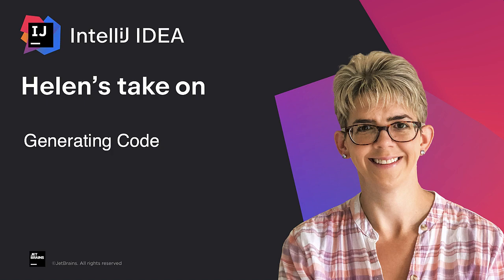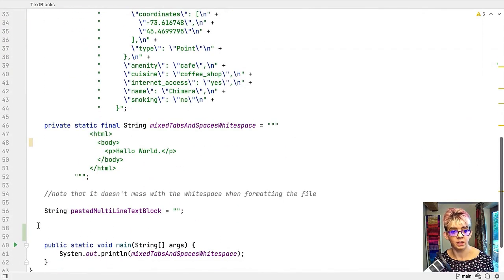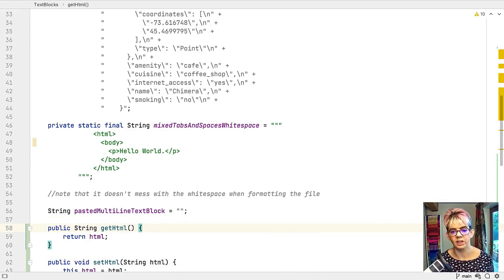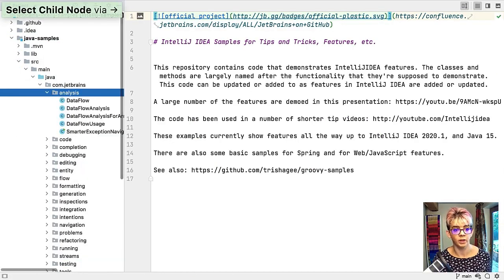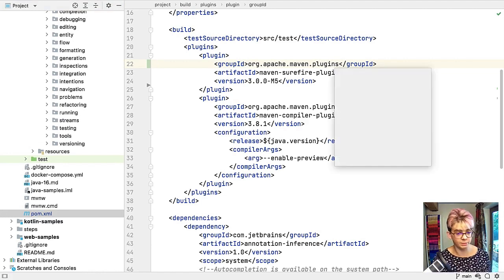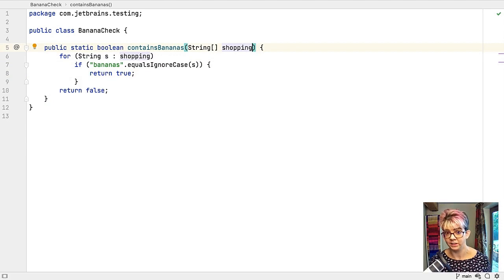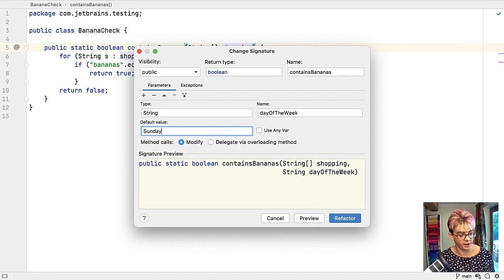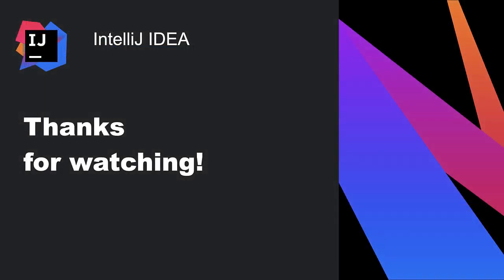IntelliJ IDEA. Helen's Take On: Generating Code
Welcome to Helen's take on generating code. Now, IntelliJ IDEA can do a lot for us in this department, which saves our fingers and also speeds us up because we're going to be using our keyboard shortcut as well. So the keyboard shortcut for the generate menu as it's known is Command and N on Mac or Alt and Insert on Windows.
So I'm going to show you a few places where you can use that shortcut to generate code constructs quickly and efficiently so you don't have to type them all in.